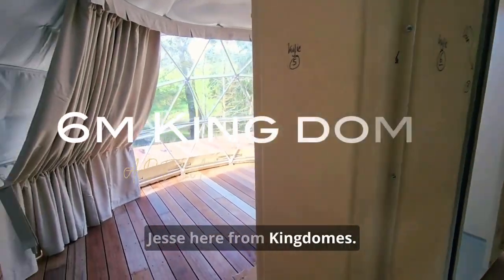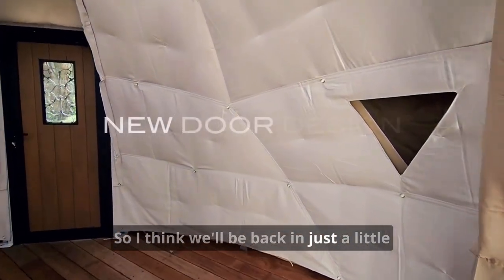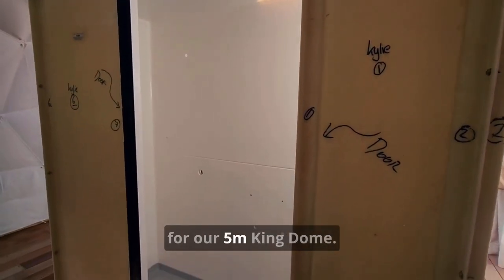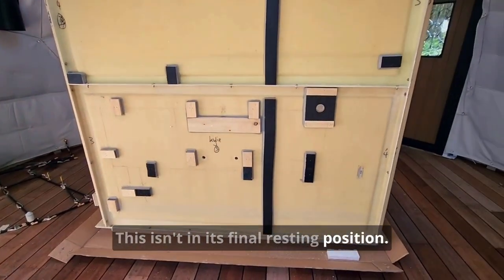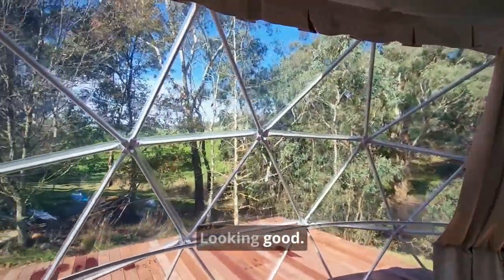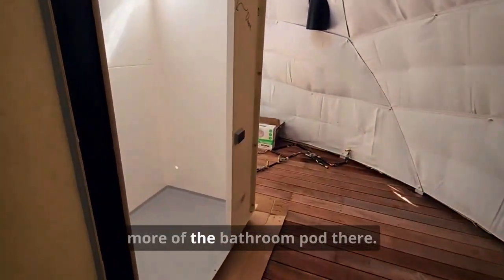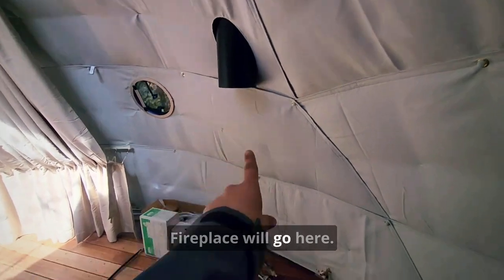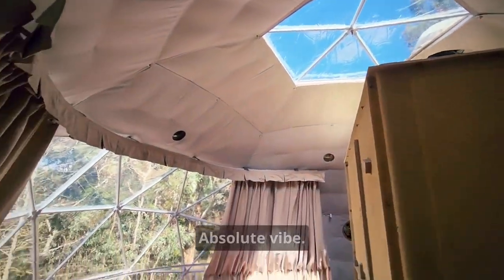6m Glamping King Dome Build w/NEW FEATURES!!!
Join Jesse from Kingdomes as he gives us a sneak peek of their stunning 6m King Dome model in the beautiful Adelaide region. This model, fitted out with a charming baby pod from their partners at ADDABATHROOM, creates extra space for a potential kitchenette. Jesse takes us on a tour of the interior, showcasing the breathtaking view, the bathroom pod with a shower, basin, and composting toilet from EcoFlo, and the upcoming fireplace. The neutral tones and spaciousness of the room create a calm and inviting vibe.

Fancy making your patch of earth the talk of Instagram? Or perhaps, eyeing that sweet ROI that comes with unique glamping memories? Say no more. At Kingdomes, we've got a dome for every dream - from the raw, rustic charm to swanky 5-star eco-resorts, complete with en-suites, kitchenettes, lounge spaces, fireplaces, A/C, and even a loft space in our larger models. Who knew glamping could get this ritzy? Serving Australia and happily sending our gorgeous King Domes over to our Whanau in NZ.

Transforming your Home life into a DOME life.

Timestamps:
0:00 - Introduction
0:07 - Showing the Finished 6m
0:46 - The Baby Bathroom Pod
1:35 - View from the Dome
1:46 - Project Status Update
2:02 - Bathroom Showcase
2:23 - Fireplace Placement
2:29 - Aesthetic Appeal